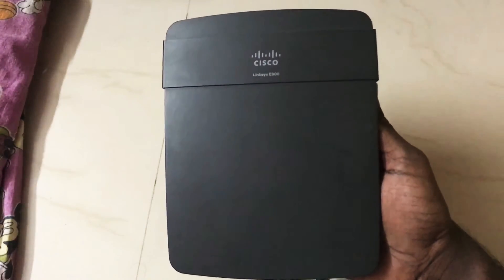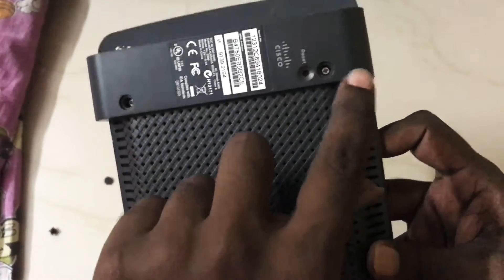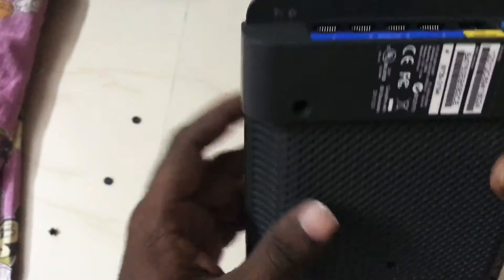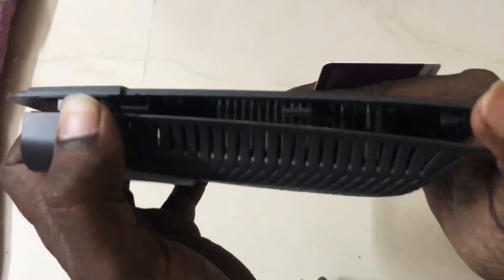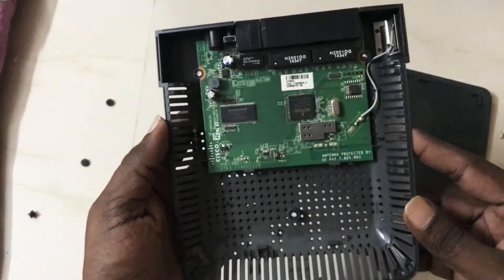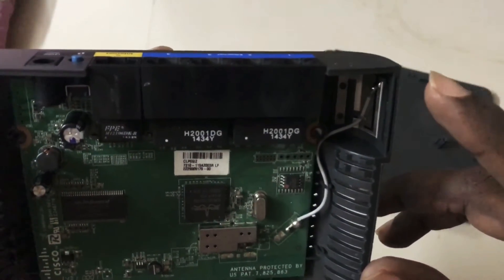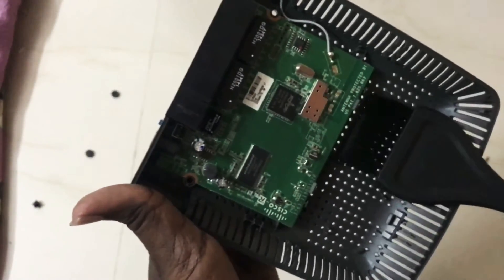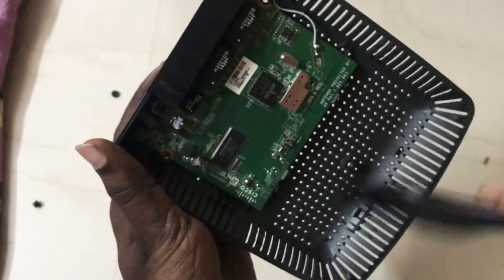WI-FI Cisco Linksys E900 Wireless Router Disassemble | Assemble | Cleaning | Maintaining | ACT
Wifi Cisco Linksys E900 Wireless Router Disassemble | Assemble | Clean | Maintain | ACT internet connection
Wi-Fi modem dismantle for cleaning purpose
Hints about increasing wifi signal strength how to boost it
How to avoid heat in switches and routers or wireless modem